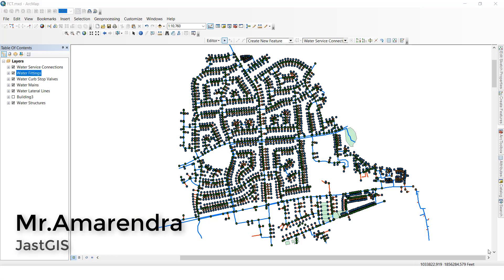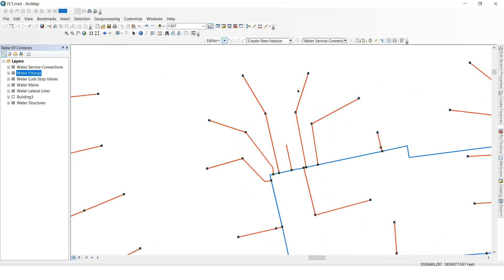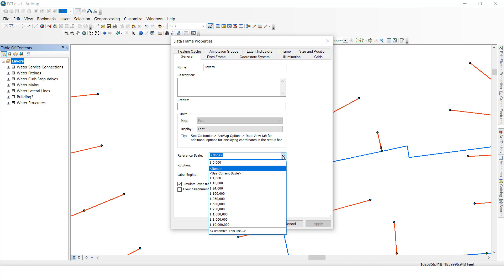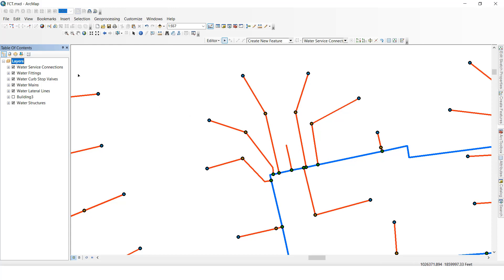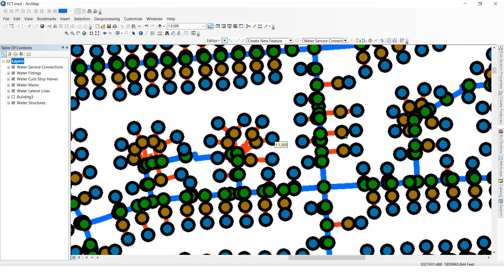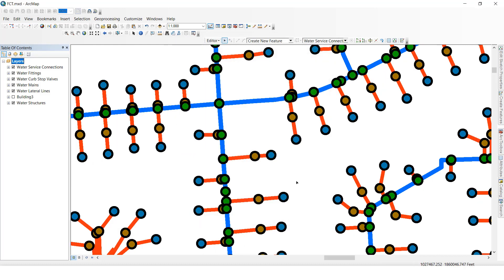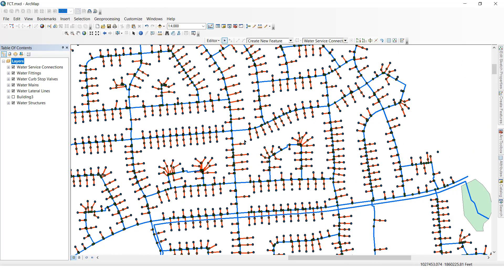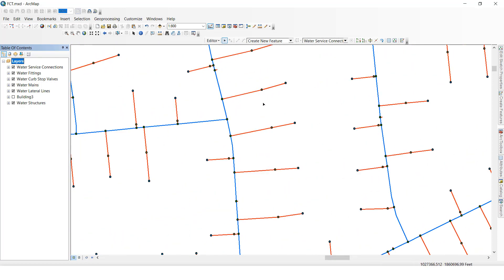ArcMap: How to increase the scale for all features at a time in ArcGIS||Reference scale